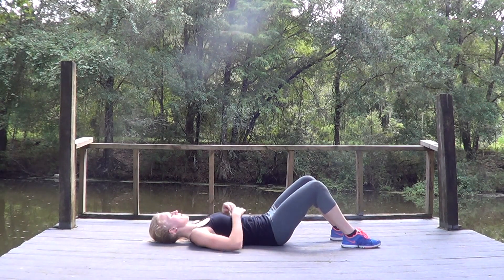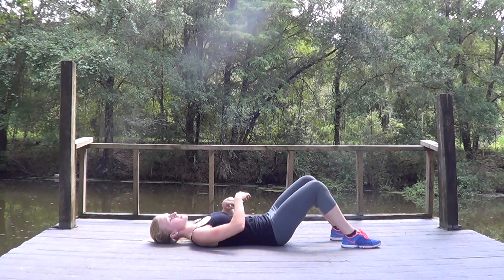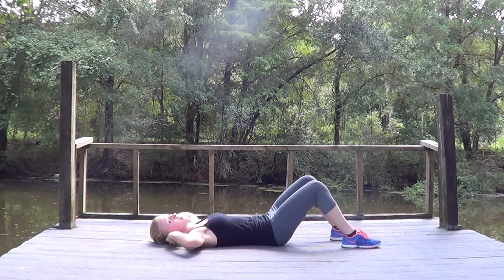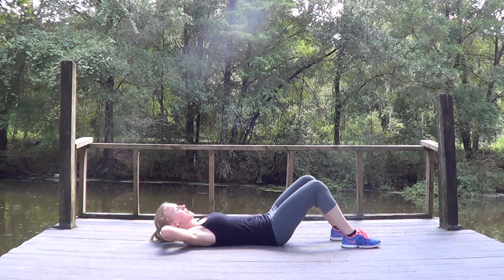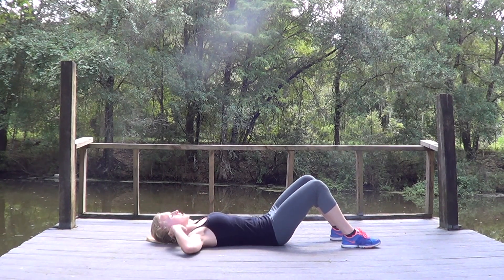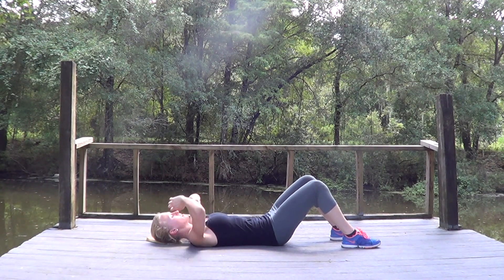How to Crunch - SBI Training